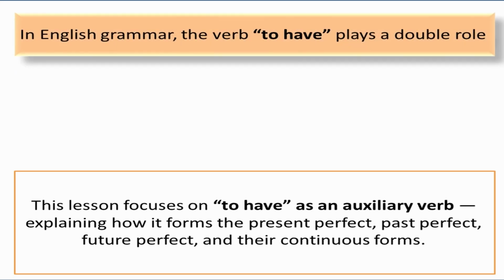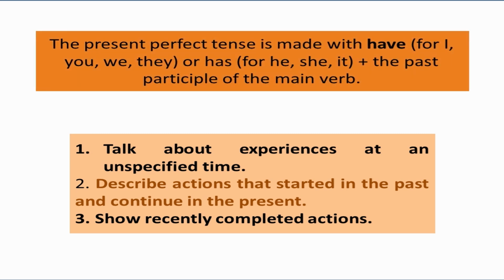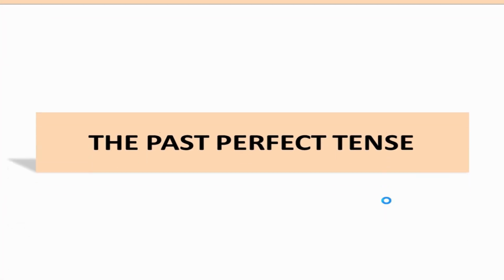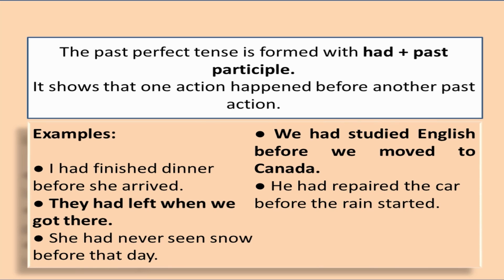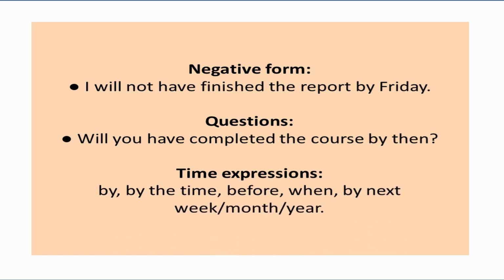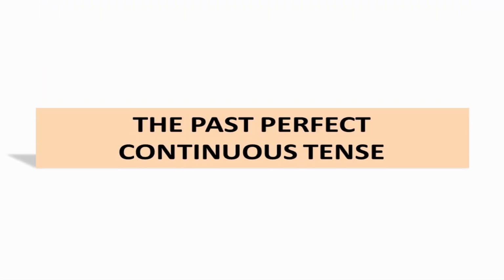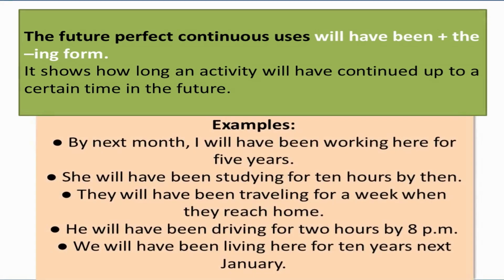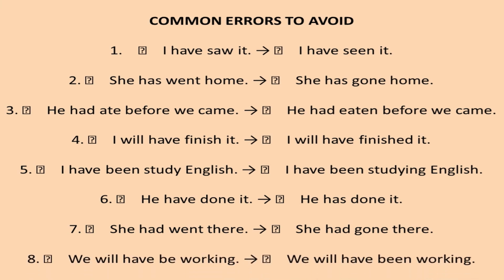THE AUXILIARY TO HAVE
Learn today how to use the auxiliary to have in your sentences